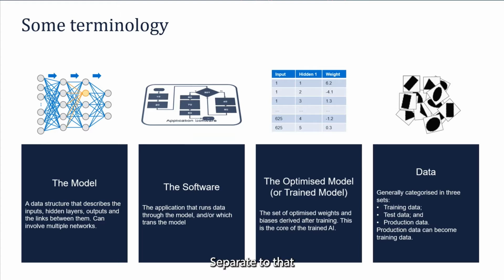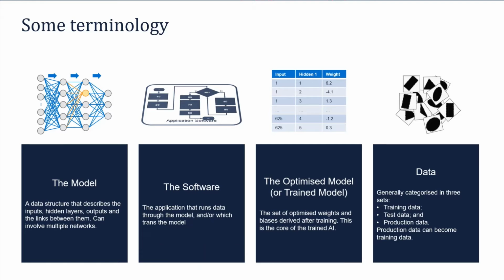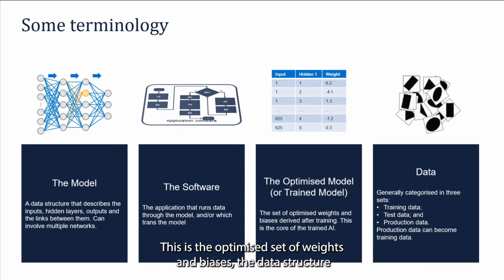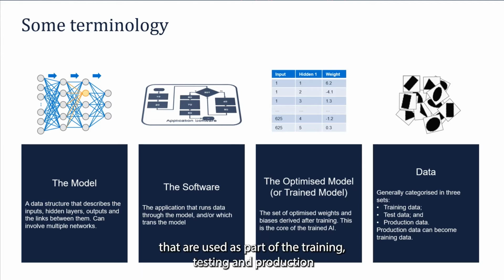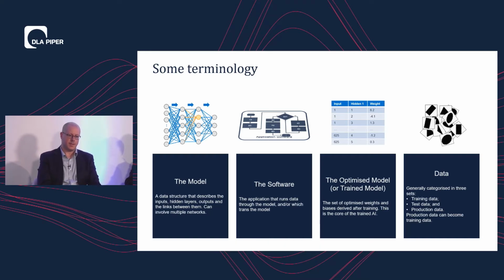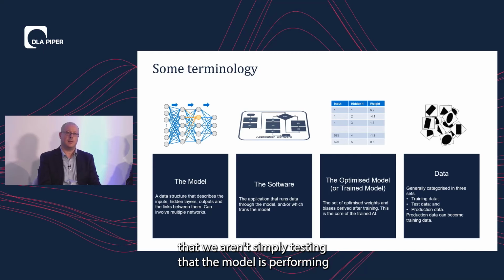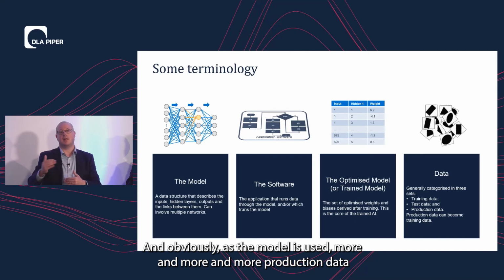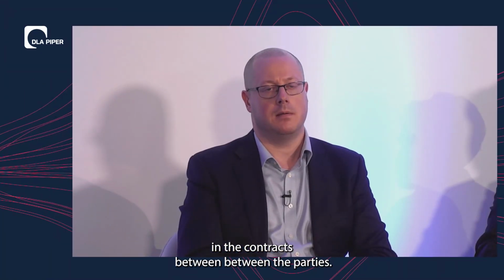Concepts when contracting for AI – DLA Piper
In the first episode of our Artificial Intelligence projects: Dispute prevention and resolution series, Gareth Stokes, Partner in our global AI Practice Group, talks about the four key components which are specific to AI and need to be considered: the AI Model, the Software, the Trained Model and the Data.